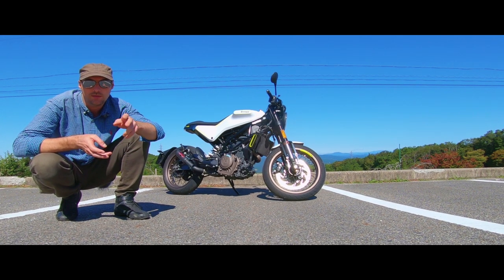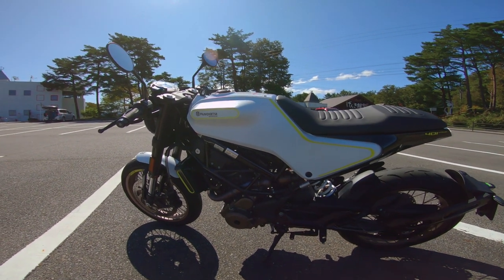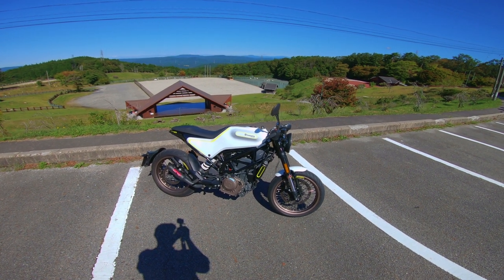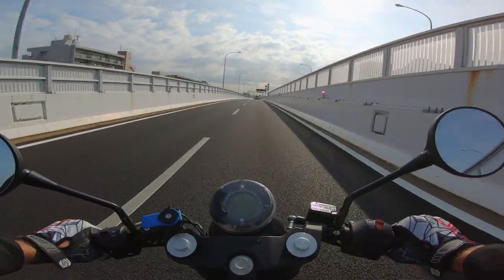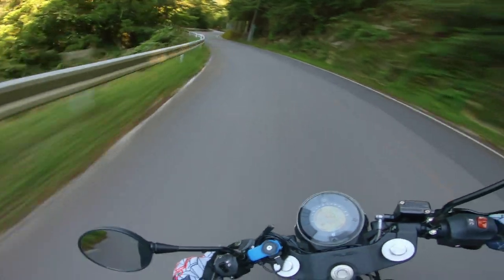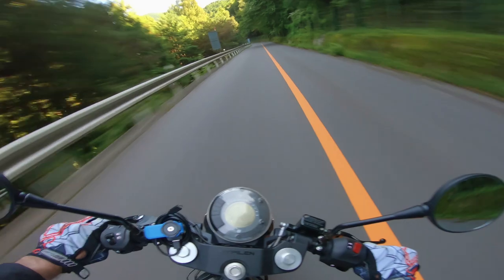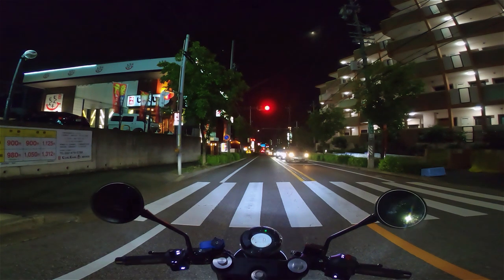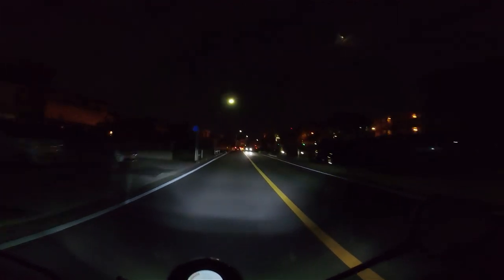Husqvarna Vitpilen 401 Review